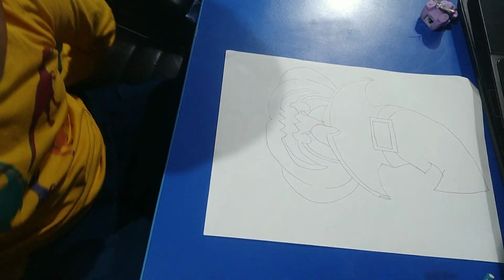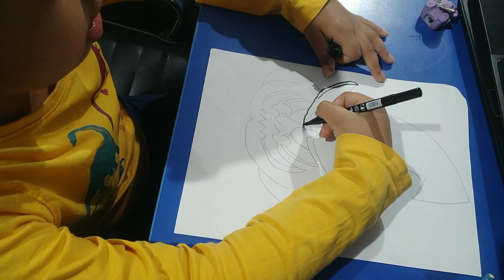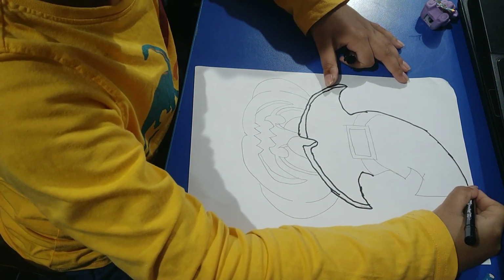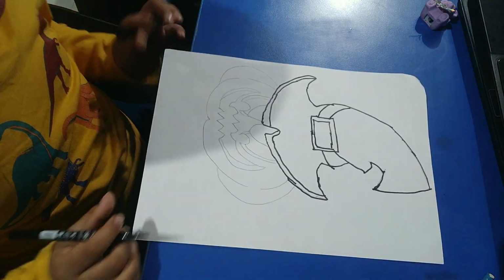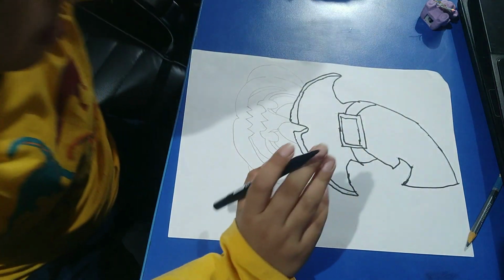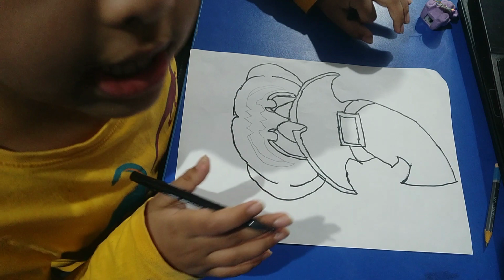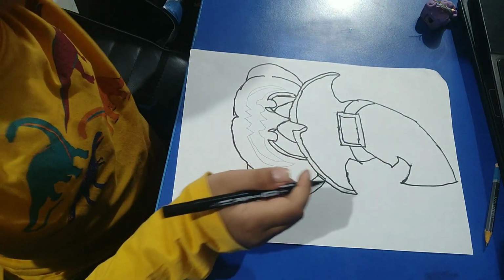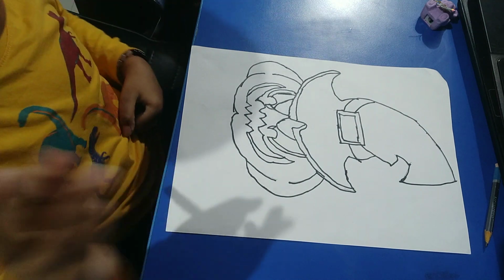How to Draw Halloween Pumpkin